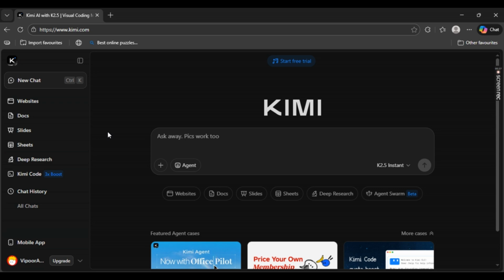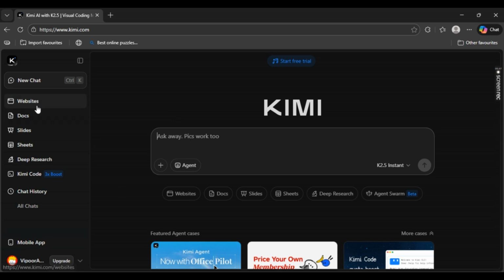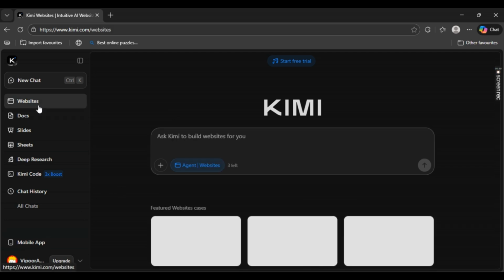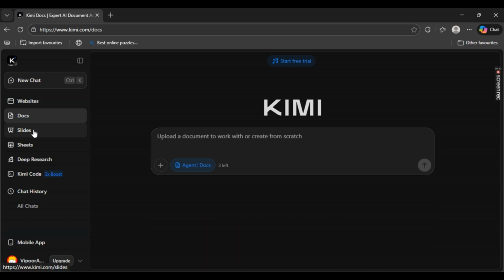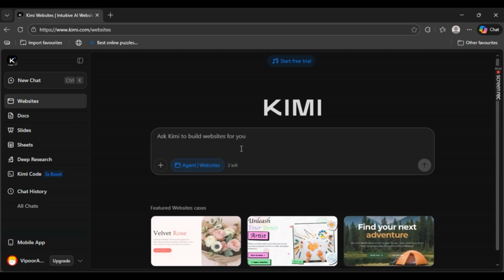How to Discover and Use Kimi AI Chat Interface 2026?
New to Kimi AI and confused by the interface? 🤖💬 This video shows how to discover and use the Kimi chat interface step by step in 2026.

Learn what each button, menu, and option does, how to start chats, switch conversations, use tools, and navigate Kimi smoothly as a beginner. Perfect for first‑time users and new creators.